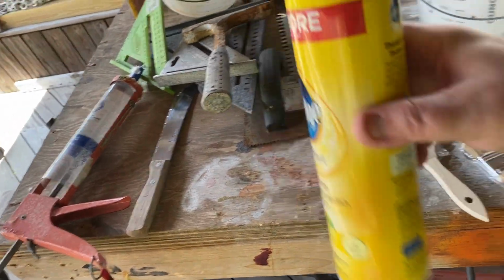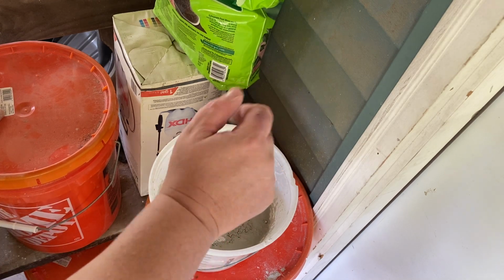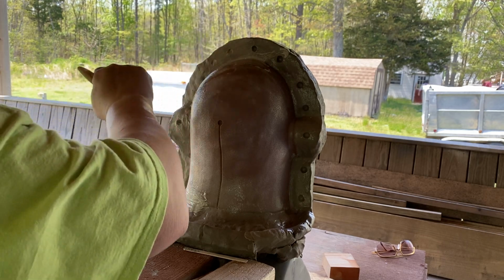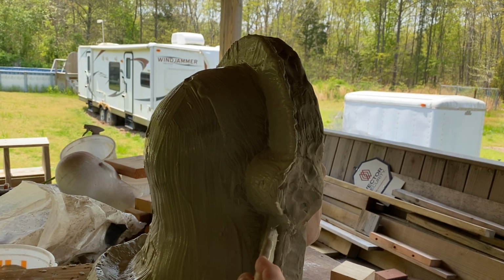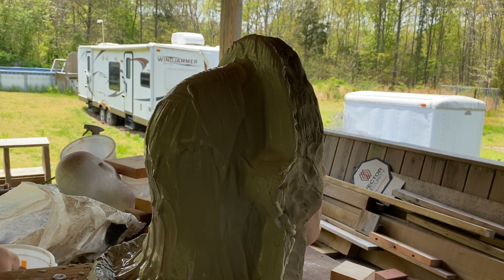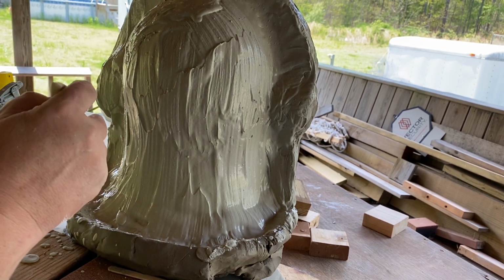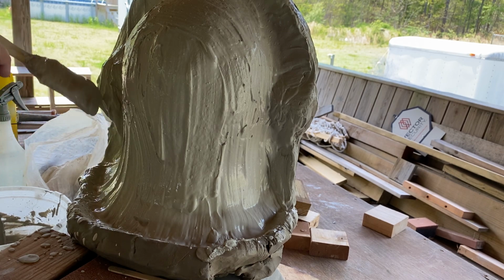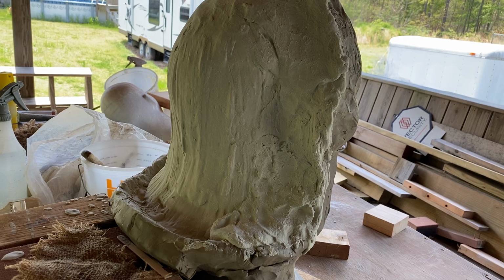How to make a mold pt4 Michael Myers/NightCreeper 1978/1981 Ep 75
Making my NightCreeper 1978/1981 Mold pt4